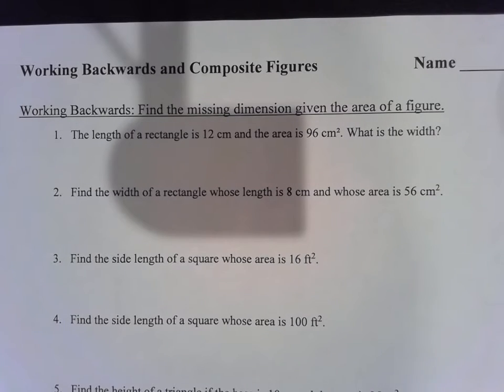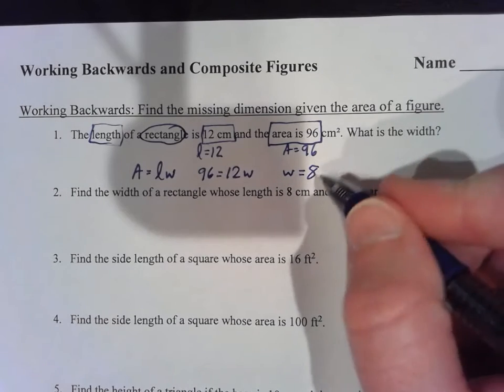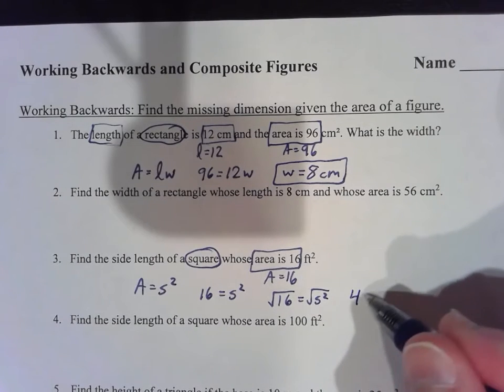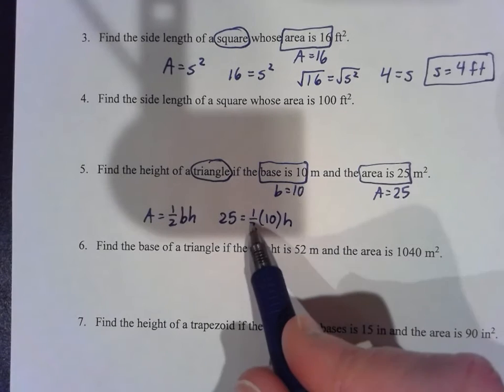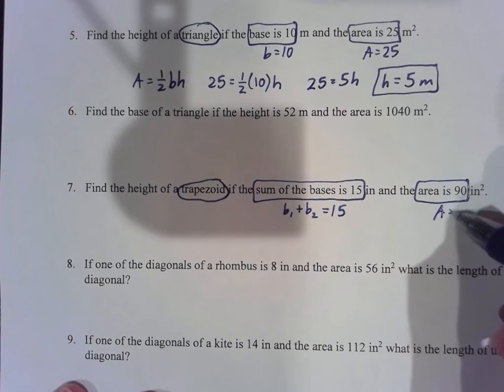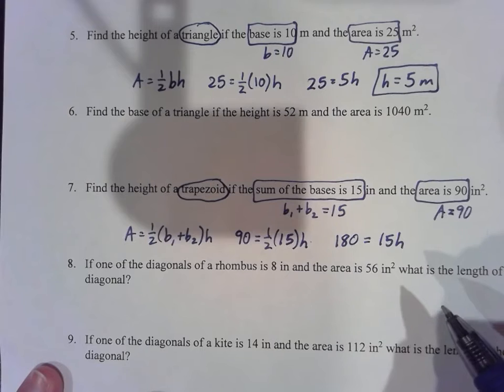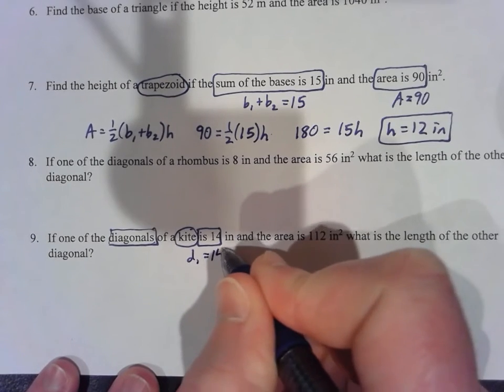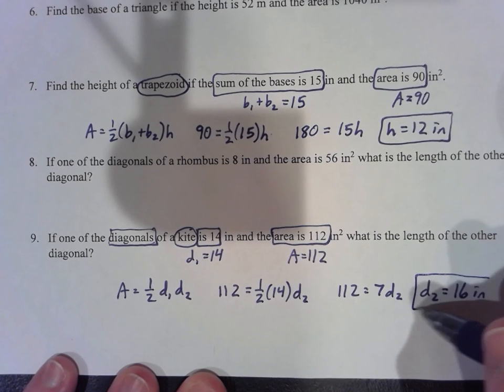Working Backwards with Area Problems